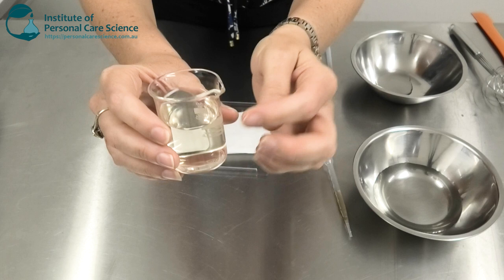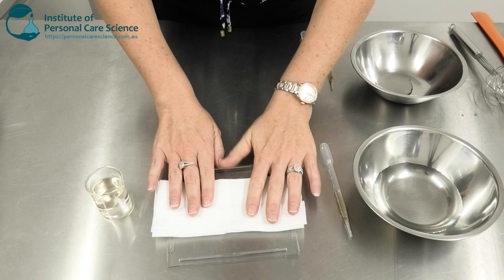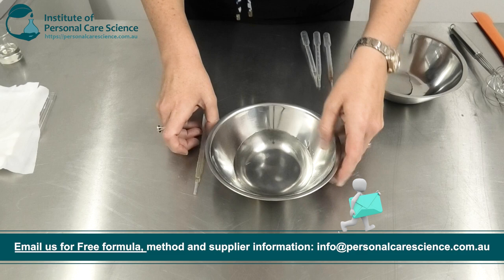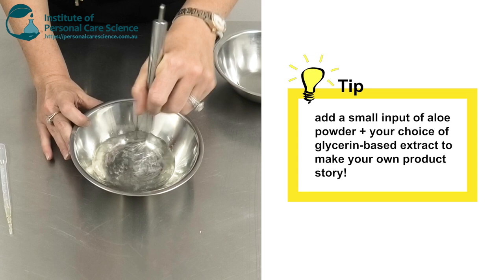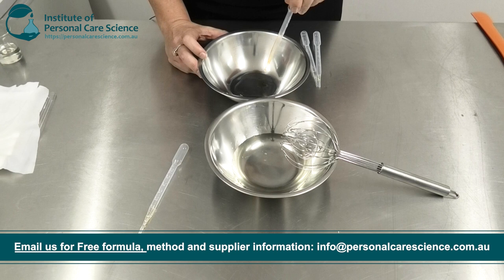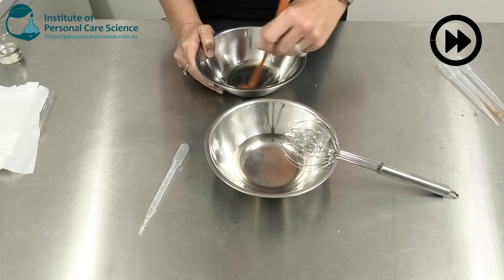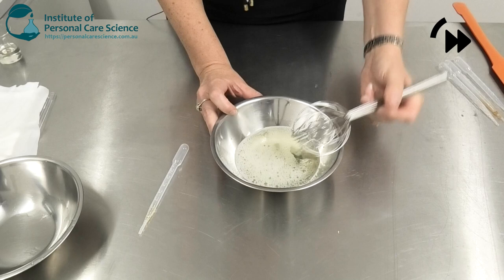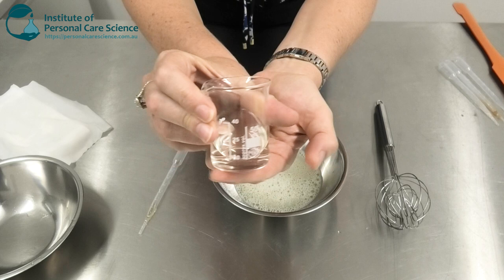Wet wipe formula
Make wet wipes easily with this wet wipe formula. Wet wipe formulas are so versatile: they can be make up remover wipes, baby wipes, anti-bacterial wipes, or just handy wet wipes to clean your hands after a sticky meal! Find out how easy it is to create a wet wipe formula with this video, watch now!